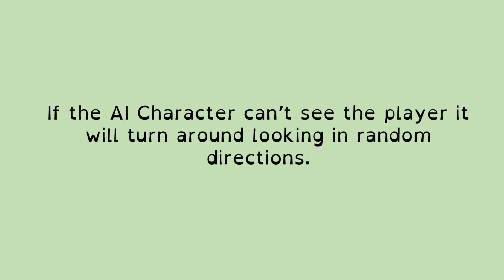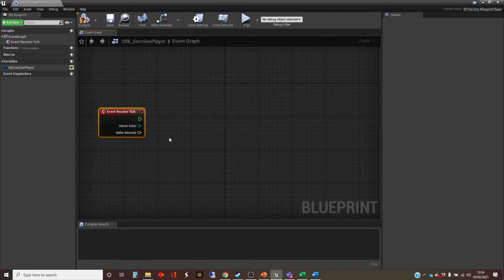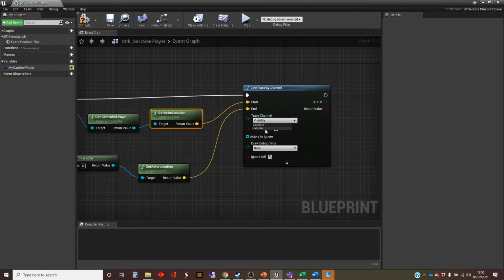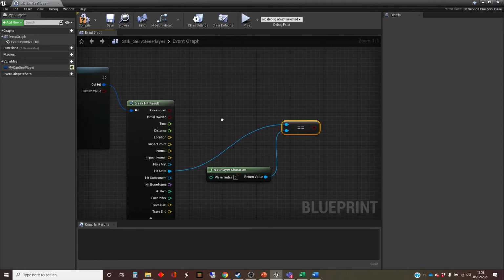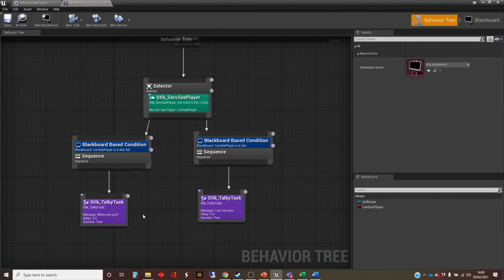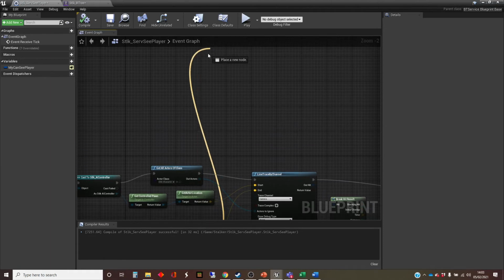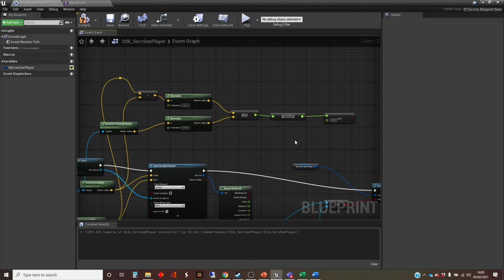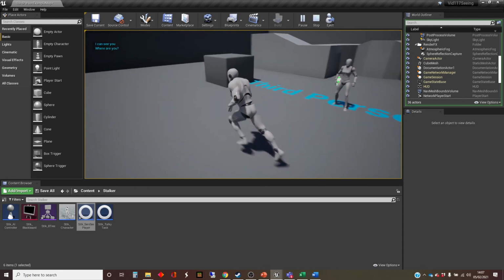Unreal Engine Tutorial AI 10: Visibility Cone (Rolling Example)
This video shows the use of a visibility cone in AI behaviour in the Unreal Engine.

It is part of a series on Artificial Intelligence in the Unreal Engine, and part of a rolling example which explores different elements of Unreal Behavior Trees. It it, the behaviour of the AI character is modified depending on whether they can "see" the player or not, using both a line of sight check and a visibility cone. This updates a service in the BT which then affects a condition using a decorator. It was created using UE4.26 but the process is the same in earlier versions of the engine.